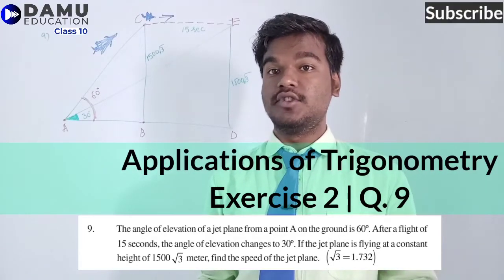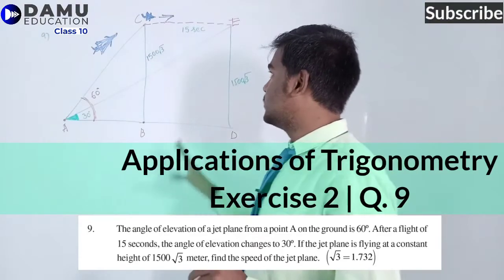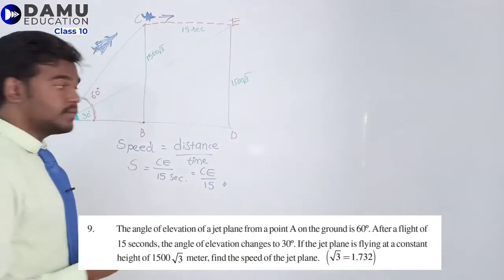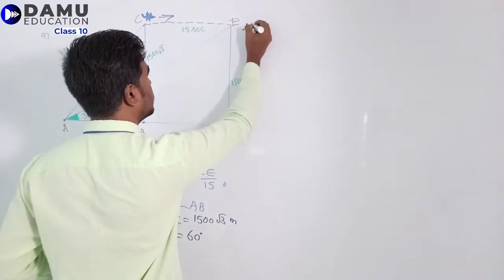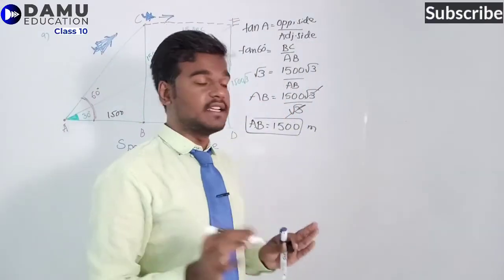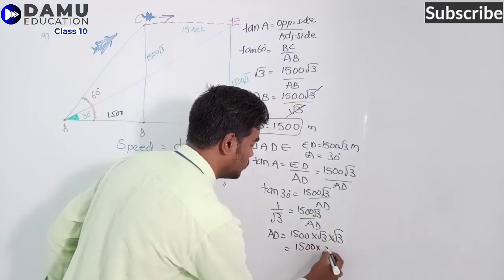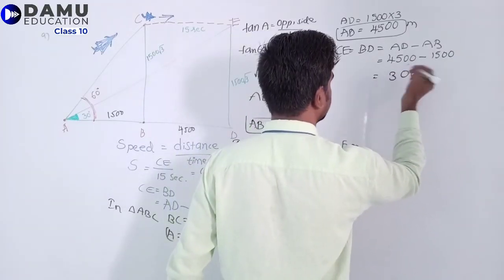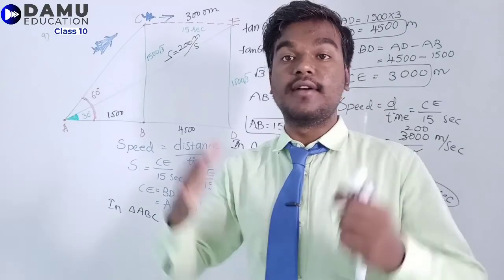Applications of Trigonometry | Ex 2 Q 9 | 10th Class Maths Answers | 10thmath | Damu Education | AP